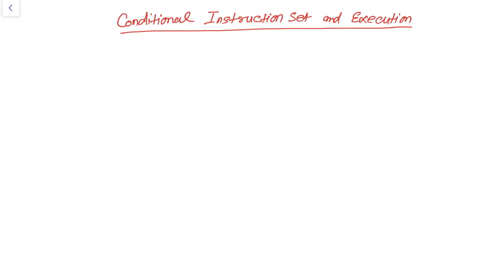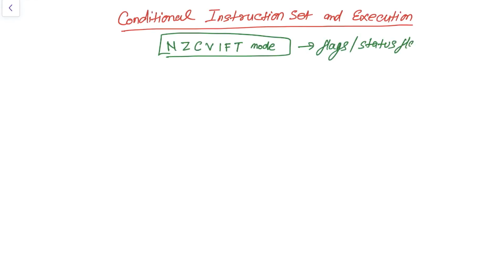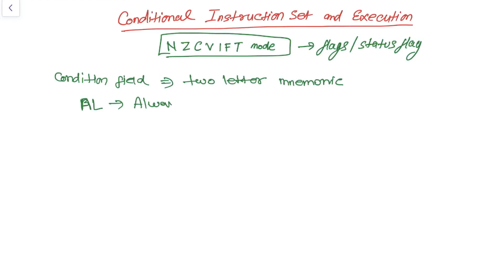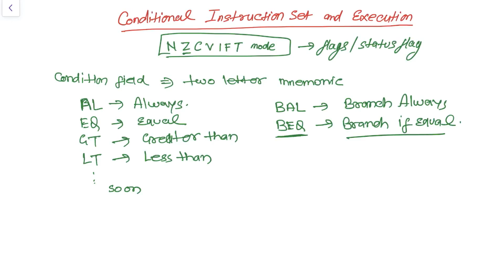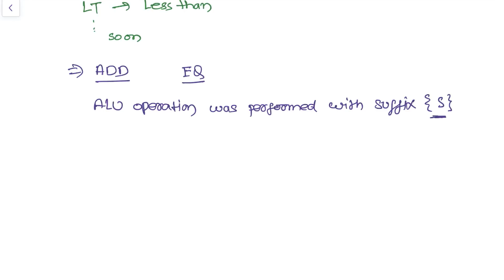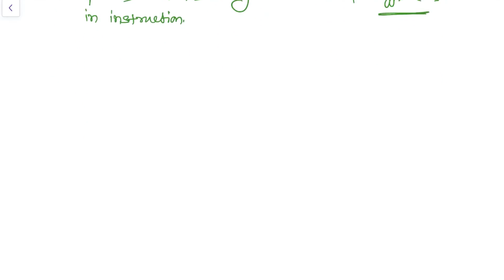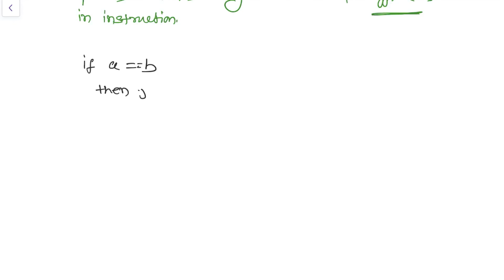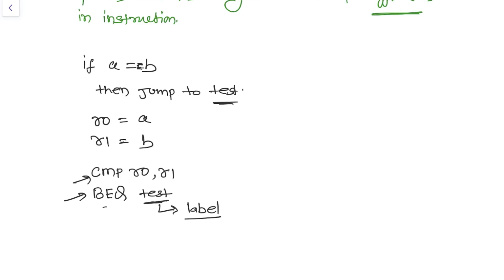ARM Programming Tutorial 9- ARM Conditional Instruction Set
Learn Embedded System Programming in ARM Microcontroller. In this tutorial series we will be learning basics of ARM Architecture and Assembly Programming.